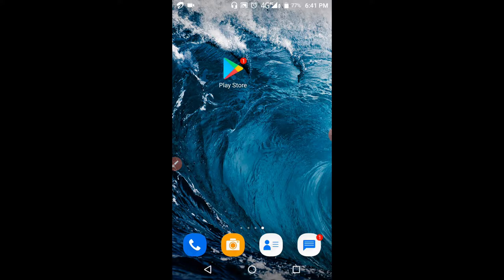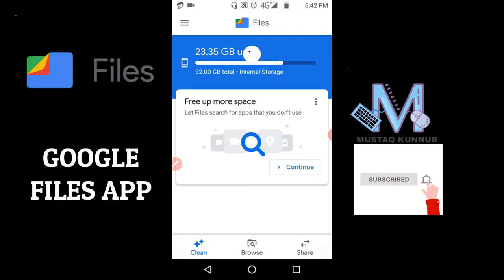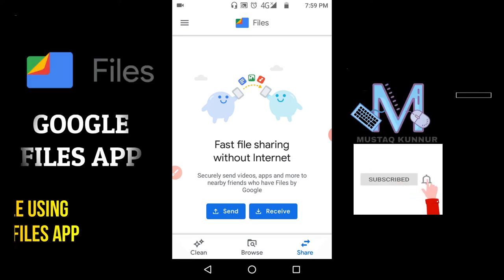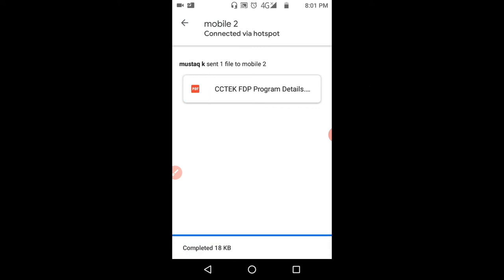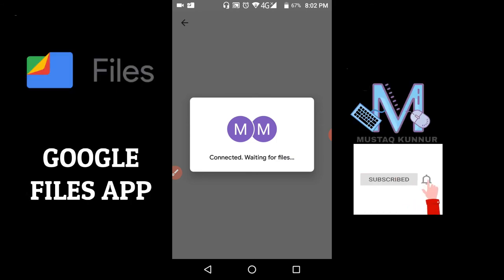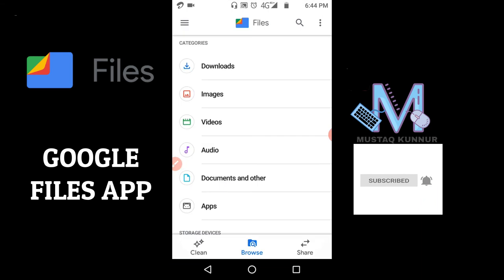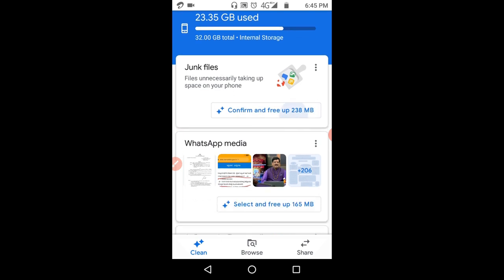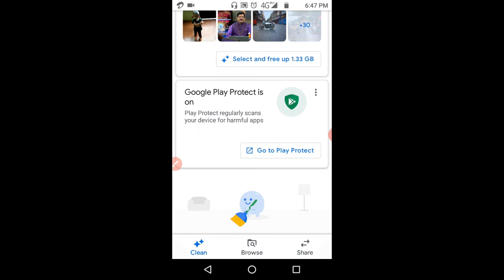Google Files - How to use Google Files - Google Files Tips and Tricks 2020|alternative of share it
This video explains how to use the Files app by google (also written as Files by Google and formerly known as Files Go) is a file management app for file browsing, media consumption, storage clean-up, and offline file transfer. It can be used as an alternative of Share it app and Xender app for transferring files without the internet. It also is used to clean junk files and alternative apps of disc cleaner.

2 What does what in your computer? Computer parts Explained?
3 Types of Operating System (Batch, Distributed, Time Sharing, Real Time) Computer Awareness
4 Types of Computers - Super Computers to Wearables!!!
7 MS Word Insert Menu | How to Insert Table | Complete Design & Layout Tab of table in detail
8 Microsoft Word 2007 & 2010 - Home Menu | complete | Home Tab | Video | Lecture |home tab in ms word
9 Install a Printer using Windows 10|How to Install a Printer Without The CD/DVD Driver
14 how to set photo on pendrive|How to Change Drive icon of Pendrive
19 How to create New Folder in Windows 10 on Desktop (Rename, Delete,search)
21 How To Create Gmail Account 2020|How to Create a Gmail Email Account without mobile number
23 Google Files - How to use Google Files - Google Files Tips and Tricks 2020|alternative of share it
24 Computer Ports and Connectors on Front and Back side of CPU Uses and Functions